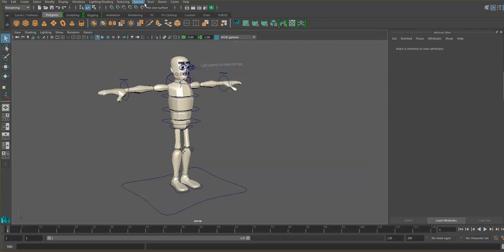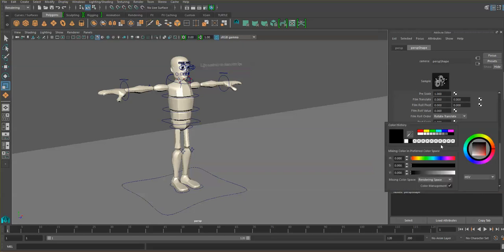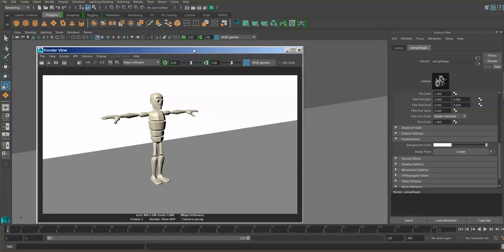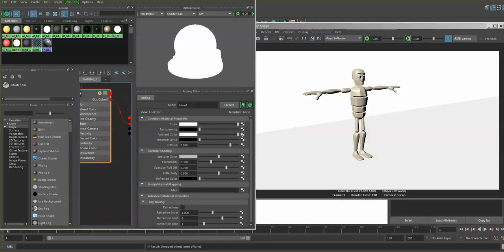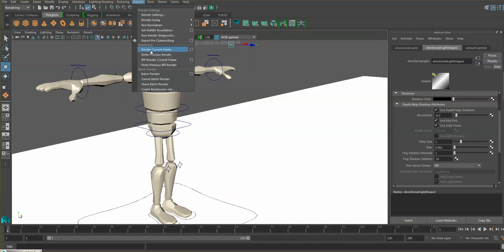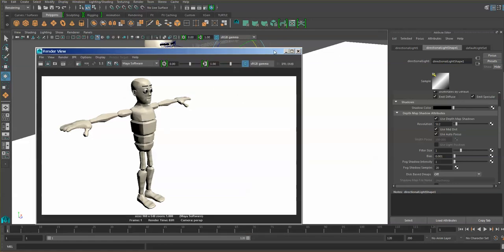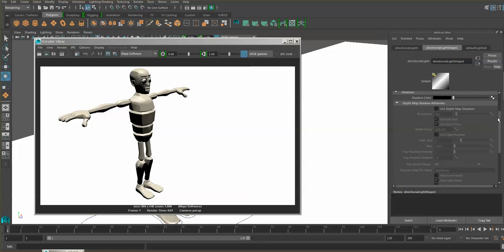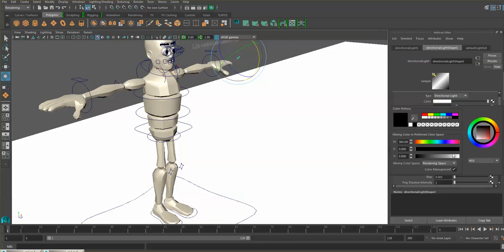MAAA302 W5 MayaWhiteRoom